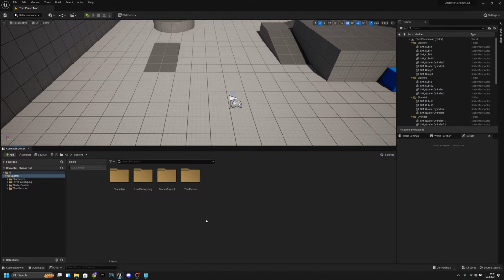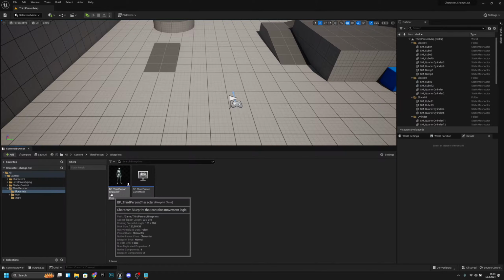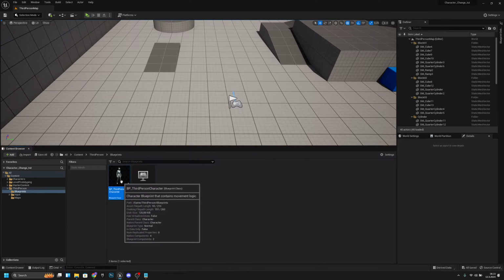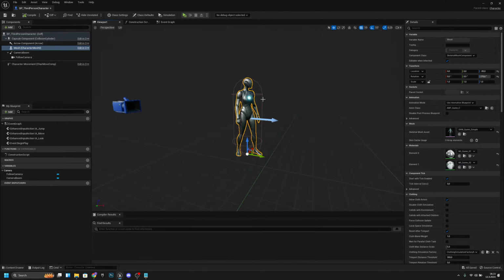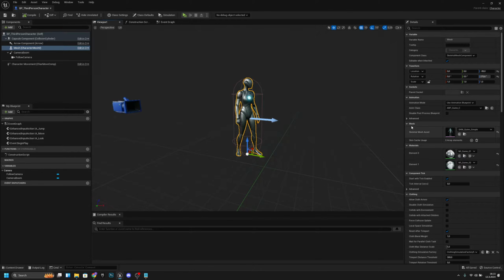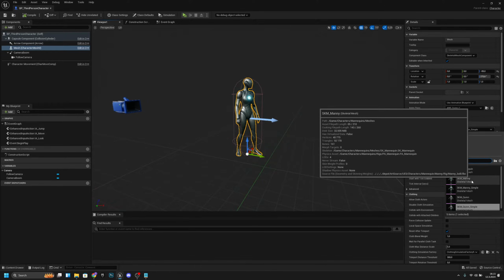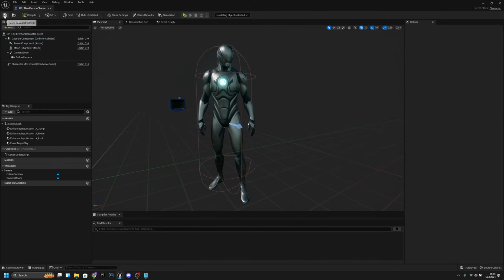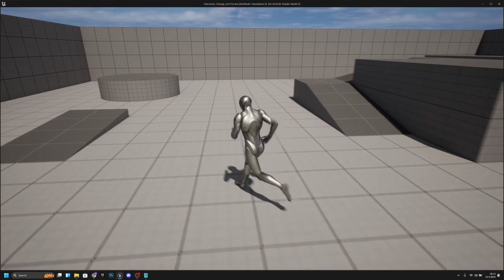How to Change the Character in Unreal Engine 5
In this quick tutorial i will show you how to change the default ue5 woman character to this male character! Hope You Enjoy!